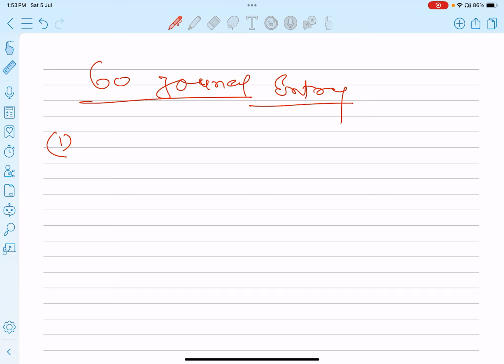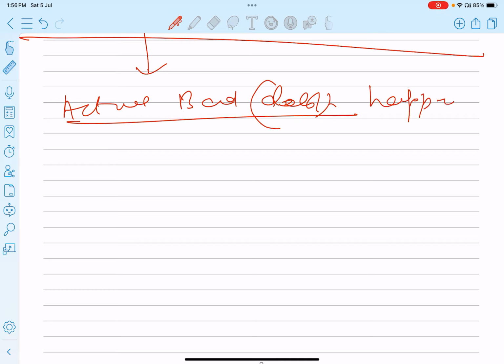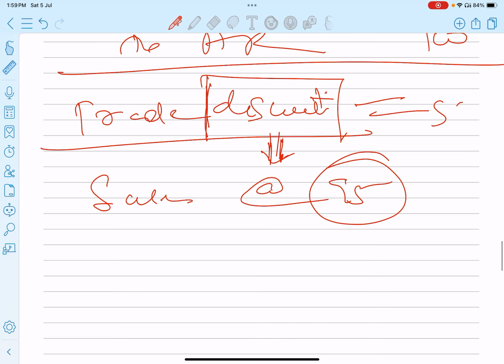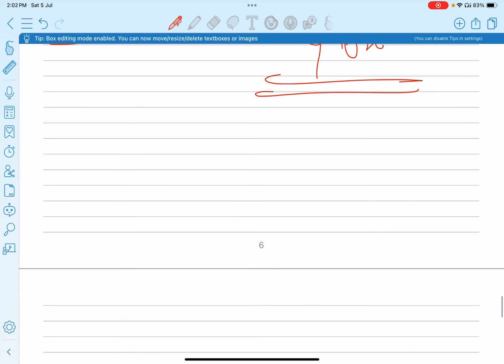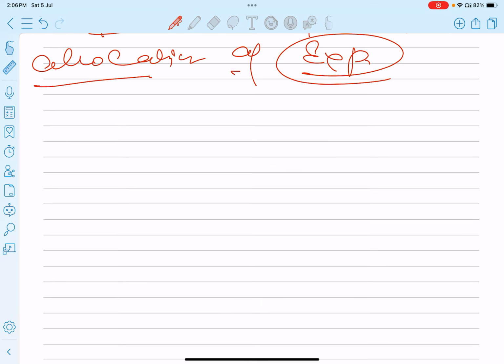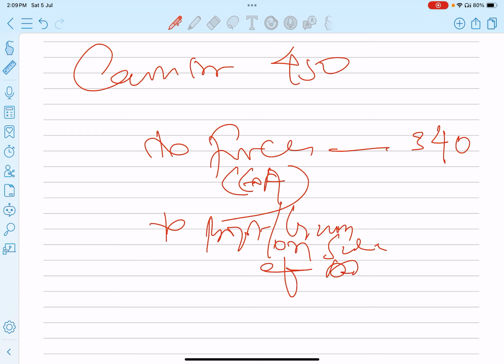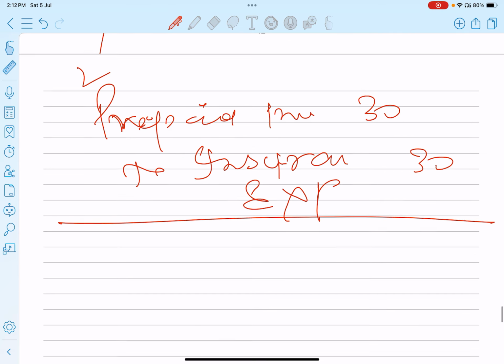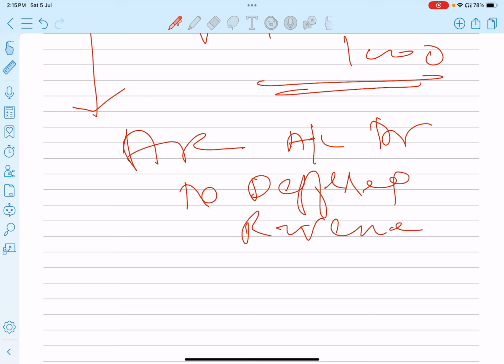TOP JOURNAL ENTRY CMA US FINANCE